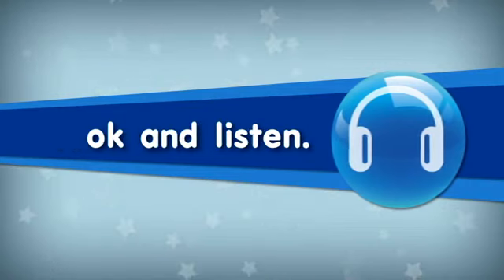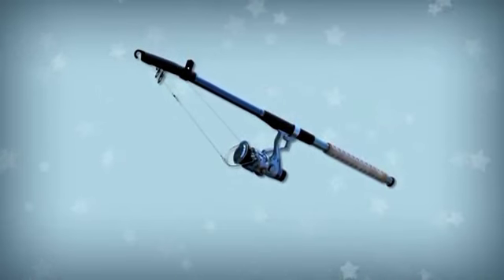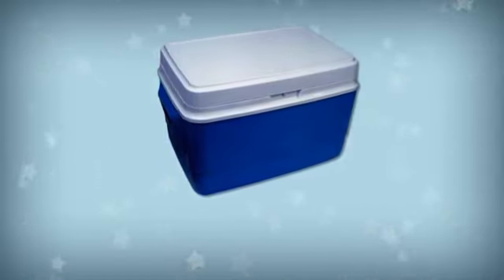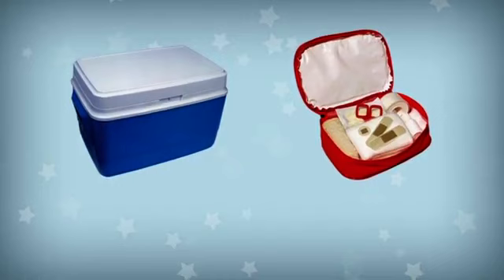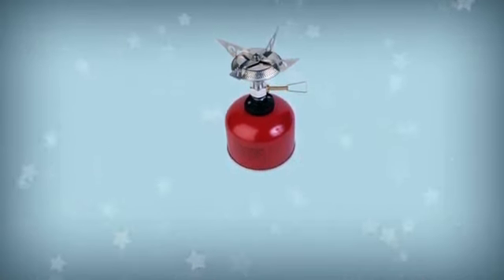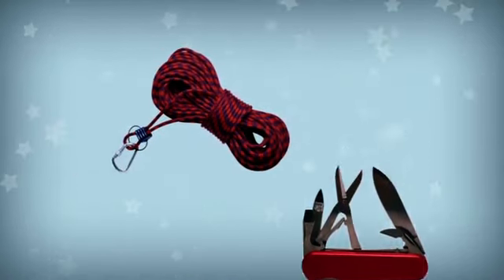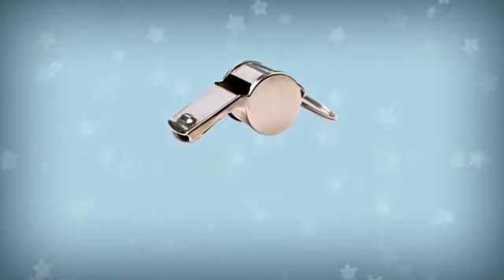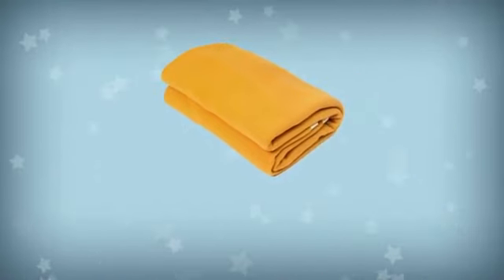camping module 5 smiles 4